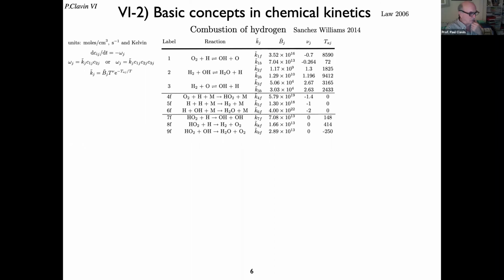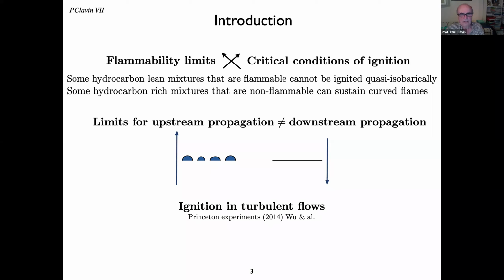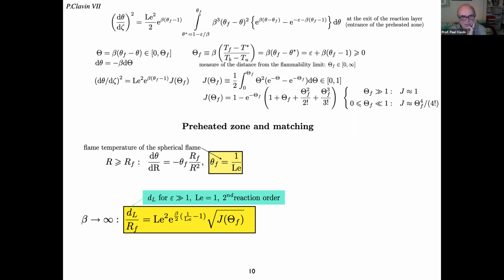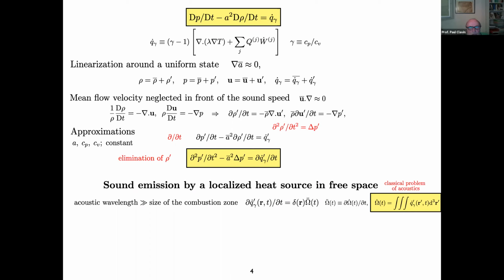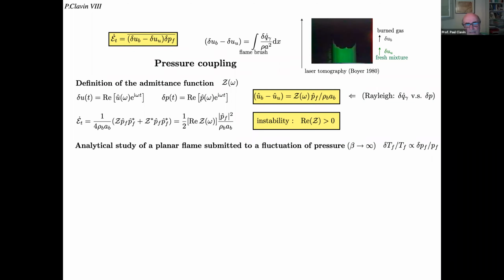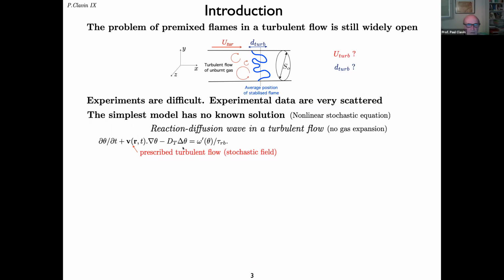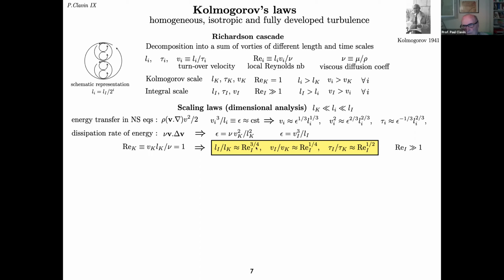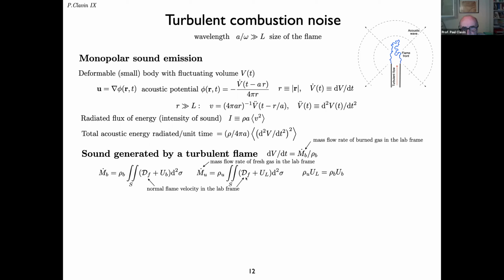Dynamics of Combustion Waves, Clavin, Day 3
Structure and Dynamics of Combustion Waves in Premixed Gases (Monday-Friday) Day 3
Lecturer: Prof. Paul Clavin (Aix-Marseille Université)

Course Content: The purpose of this course is to present advances in the theory of unsteady combustion waves in premixed gases; flames, detonations and explosions. Attention is focused on fundamental aspects. The basic approximations of the conservation equations are discussed first in the context of the structure of the planar waves.

The lectures then cover a large variety of phenomena occurring in many applied fields, ranging from safety in nuclear power plants to rocket or car engines: ignition, quenching, thermo-acoustic instabilities, cellular and turbulent flames, combustion noise, direct and spontaneous initiation of detonations, deflagration-to-detonation transition, Mach-stem formation on shock wave, galloping and cellular detonations.